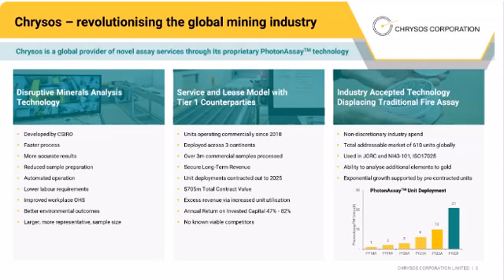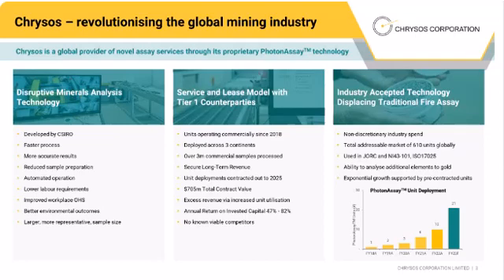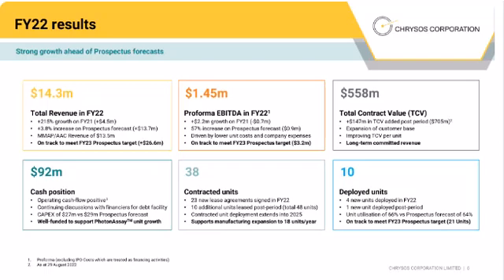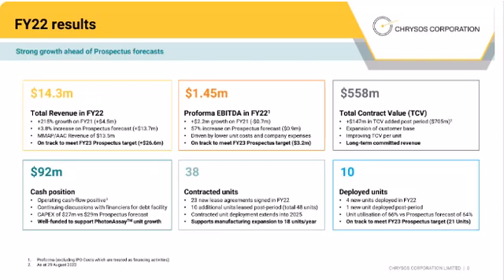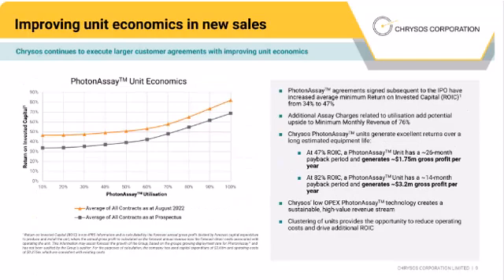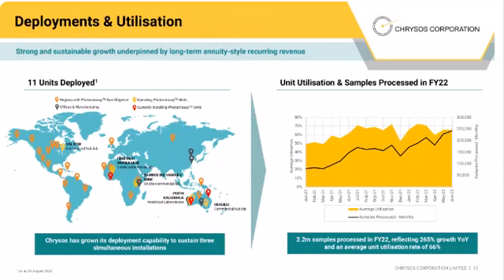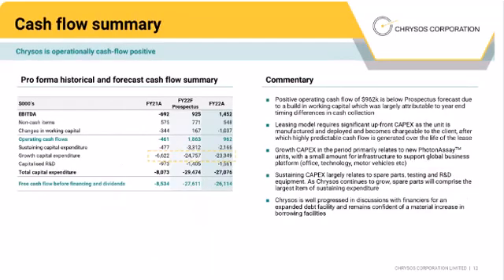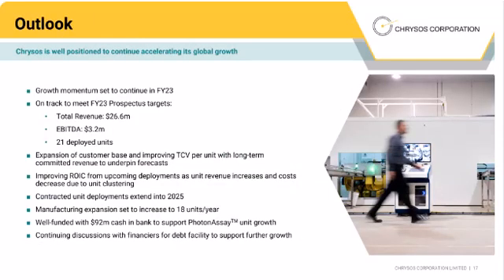Chrysos AR22 Webcast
Chrysos Corporation 2022 Full Year Results - Webcast